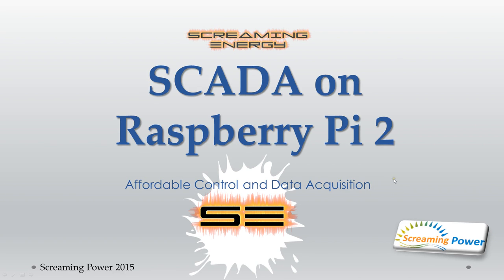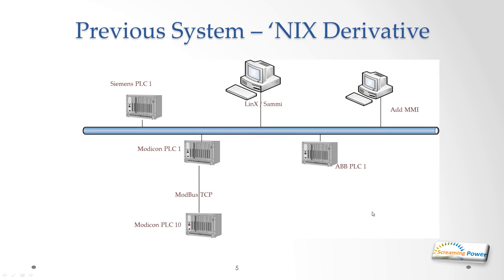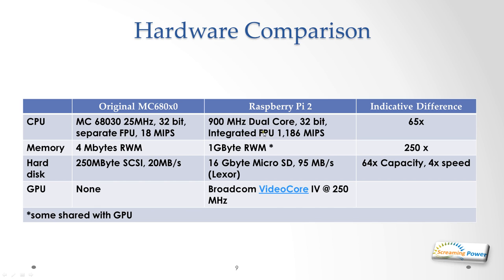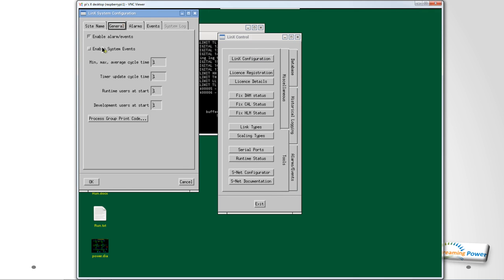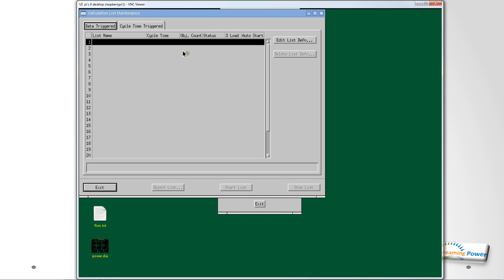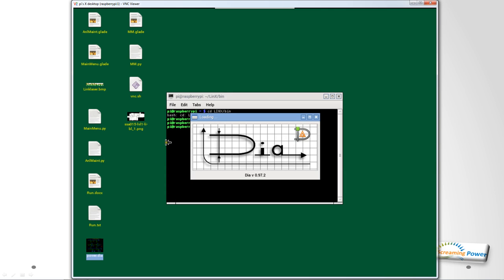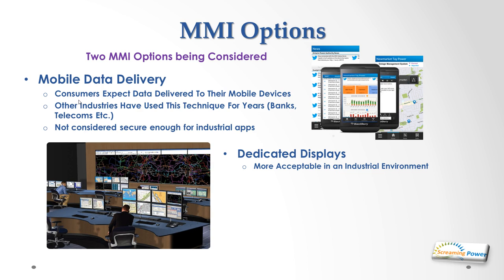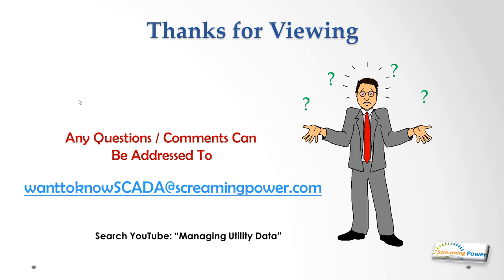Real-time Control (SCADA) on the Raspberry Pi 2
This video shows the development of an industrail strength SCADA/DCS system on the Raspberry Pi 2. The aim is to bring a VERY LOW COST SCADA system to hobbyists and industry alike.

Anyone who is interested in contributing is welcome to express their interest.